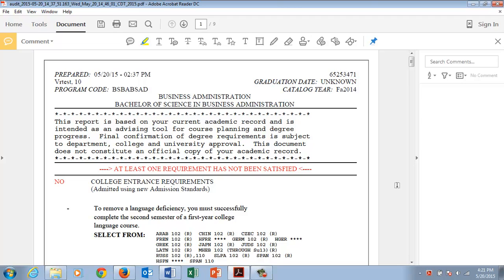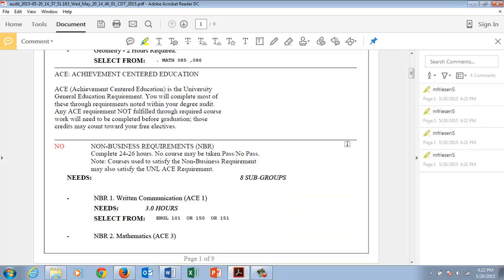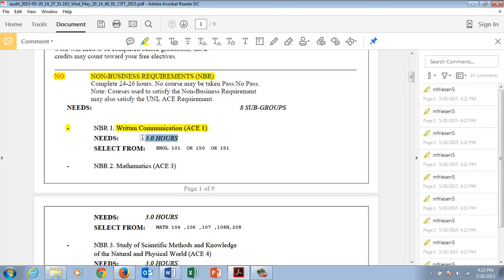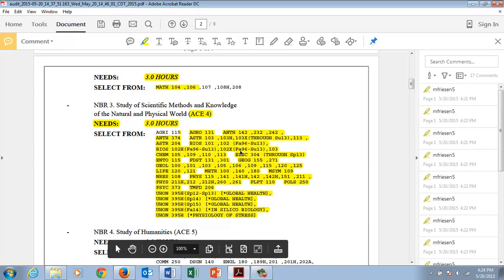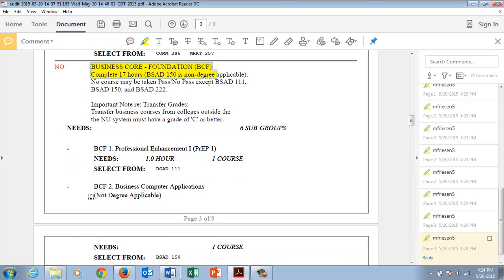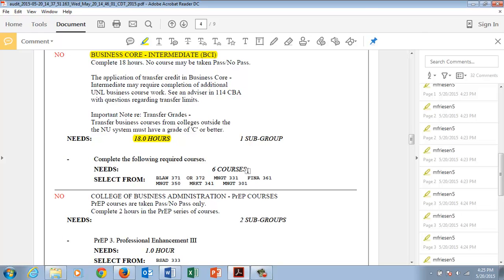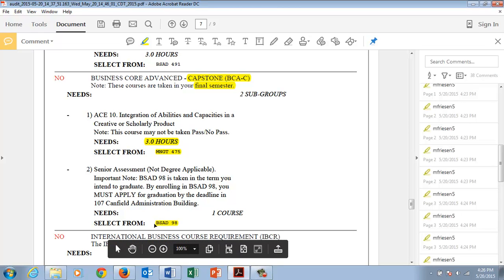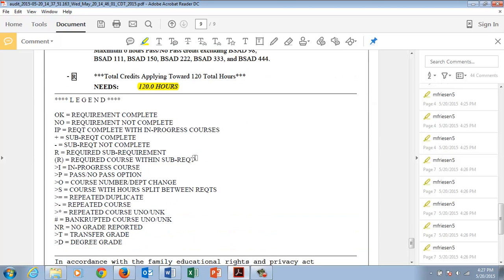Reading a Degree Audit 2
Megan Friesen - creator